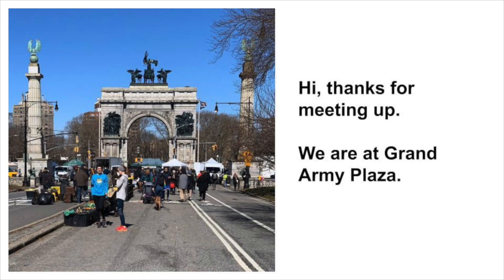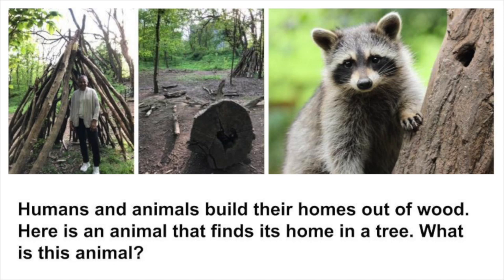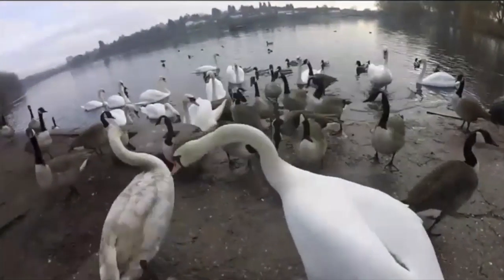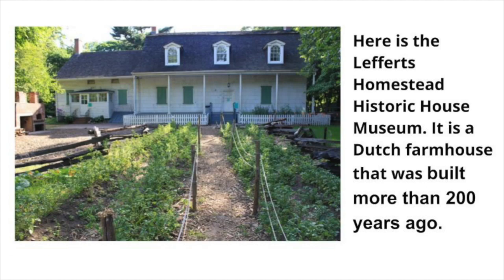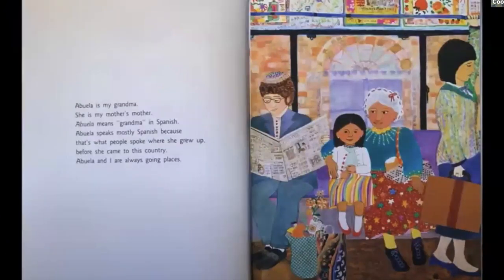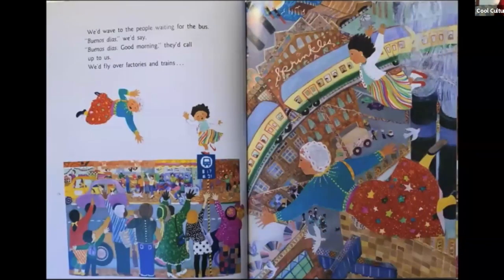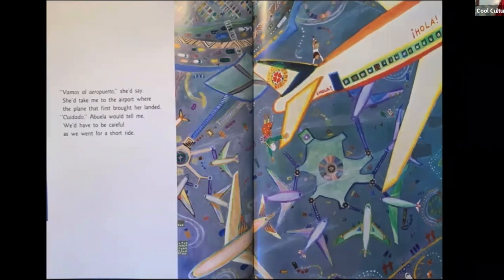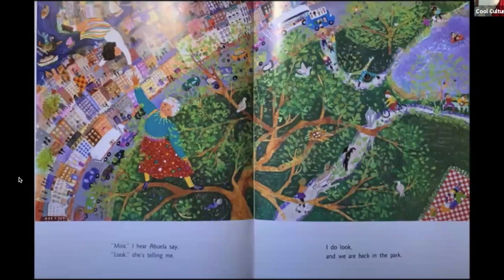Virtual Meet Up at Prospect Part - Part 1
Spring is upon us here in New York City so what better time to take a virtual stroll through one of Brooklyn's favorite parks!  Please join us for our Virtual Meet-Up at Prospect Park. After the tour, we will create art out of natural found objects. Join us in our exploration of nature and be inspired to create your own decorative art for your home!